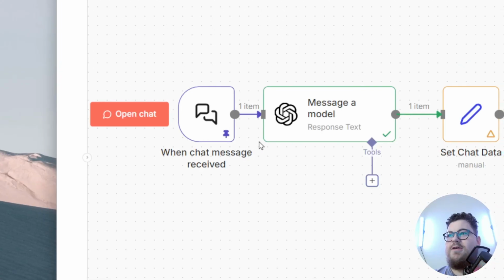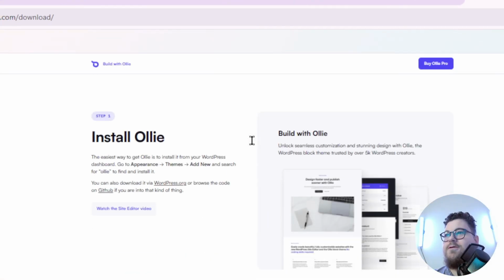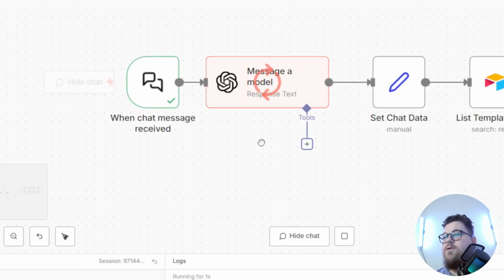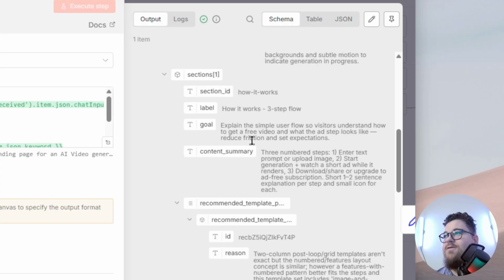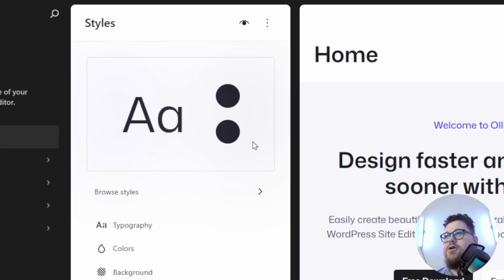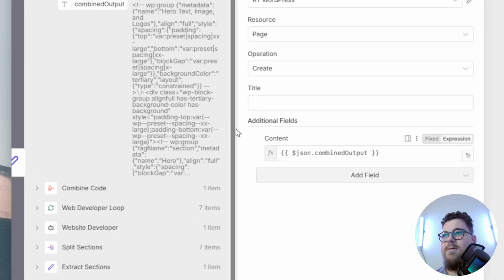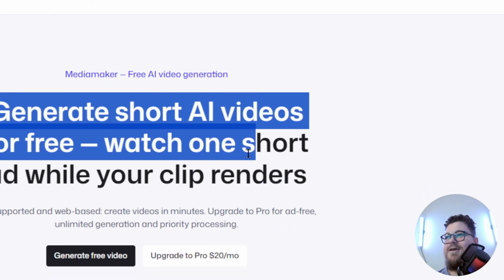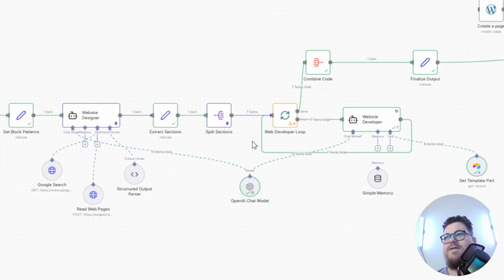This AI Agent Makes WordPress Sites In Minutes!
Summary ⤵️
In this video, you’ll learn how to use a two-agent workflow to automatically generate WordPress Gutenberg pages from a simple prompt. You’ll see how the agents research top-ranking pages, plan page sections, write Gutenberg-compatible code using a theme pattern library, and output everything into a Google Doc so you can copy and paste it straight into WordPress, then quickly fix minor block issues and customize styling and images.

My software, tools, & deals (some give me commission — thank you!)
 — Easily host and deploy web apps for agentic tools
 — For managing client SEO roadmaps and organizing my life
 — No-Code SEO Automation platform

Why watch?
I’ve spent over 14 years in search marketing. Working with startups, SaaS companies, agencies, and enterprise brands. I've turned SEO from a guessing game into a scalable system. I like to teach what I've learned, and help you implement systems that consistently produce real traffic and revenue. I’m here to show you exactly how I build those systems, the tools I use, the automations I set up, and how you can replicate them.

Chapters
00:00 Introduction: The Pain of Building Websites
00:09 Training an AI Agent for Website Design
00:28 How the AI Agent Works
01:10 Using the Gutenberg Editor and Patterns
01:52 Setting Up the Workflow
02:03 Live Example: Creating a Landing Page
02:37 Generating and Customizing the Page
04:54 Finalizing and Previewing the Page
07:01 Tips for Using the Workflow
08:22 Conclusion and Resources